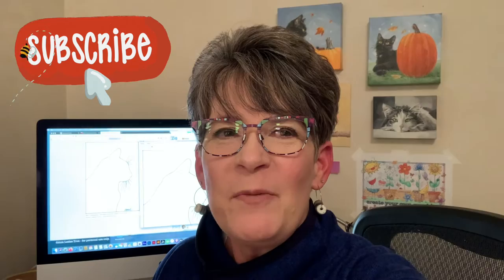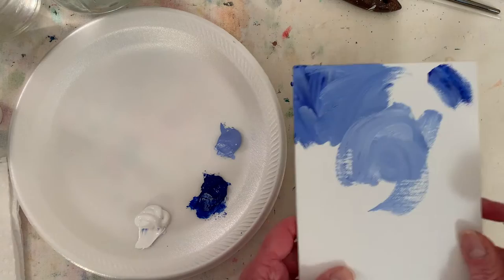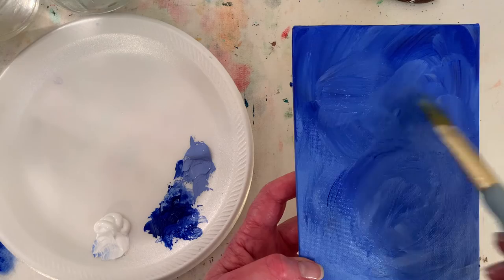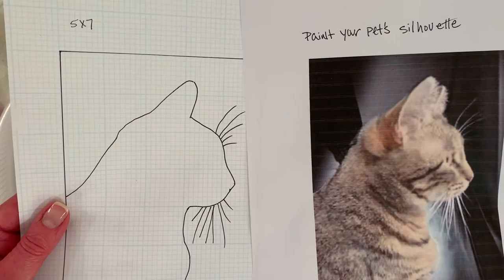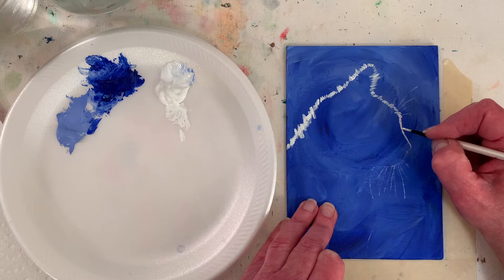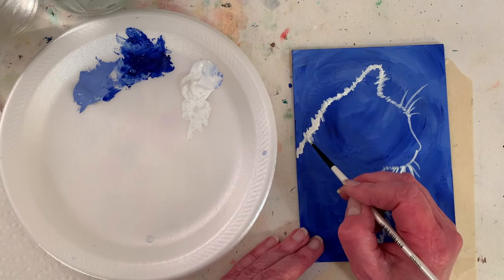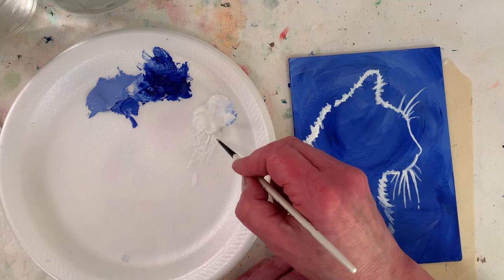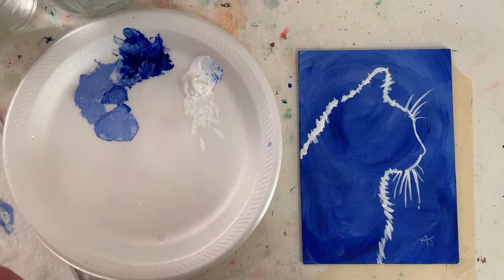How To Draw/Paint A Simple Pet Portrait! By Annie Troe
Paint YOUR fuzzy loved one with this neat idea! Step by Step video. OR paint "Maia" cat. - ENJOY! 🎨🤗 thank you for supporting my art 🥰

LOVE @Michaels canvas board @liquitex  paint

FUN STUFF

GALLERIES

MATERIALS
Liquitex Heavy Body acrylic paint
5"x7" canvas board from Michaels
Simply Simmons #1 round

NO PAINT PARTY USE WITHOUT LICENSE. Design images are not to be copied or used without permission. Videos produced by Annie Troe are intended for private use only. Personal use only, not for you to sell in any way. Thank you.